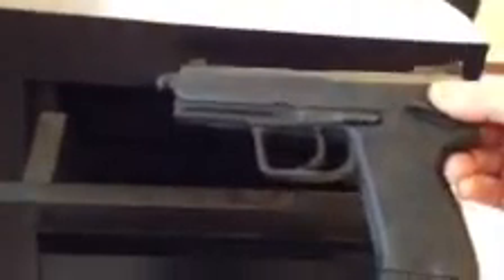Retrofit of a night table for a hidden gun compartment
A friend from Majestic Stairs Systems in Las Vegas did this retrofit for a night table. He's doing an actual full night table now.